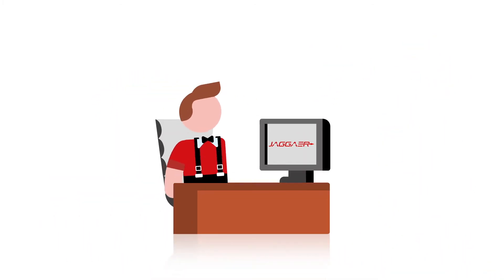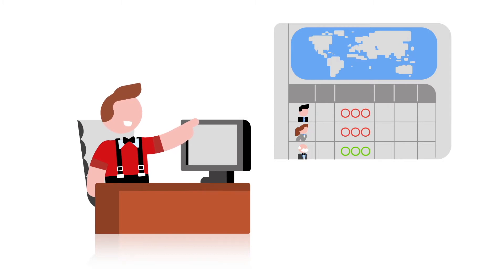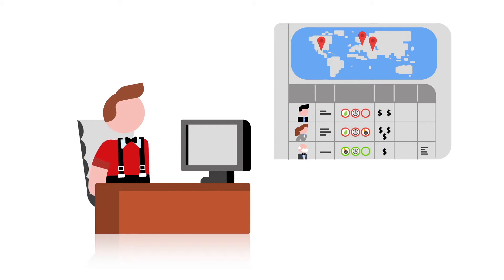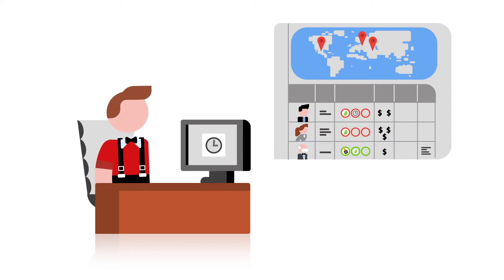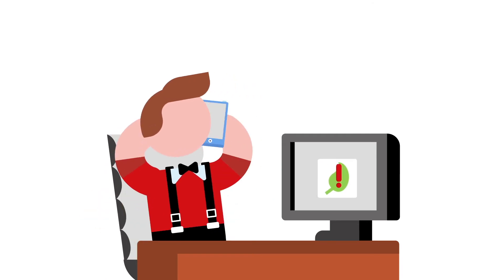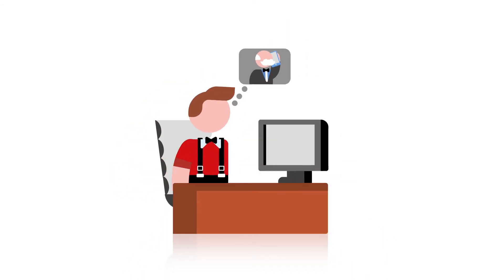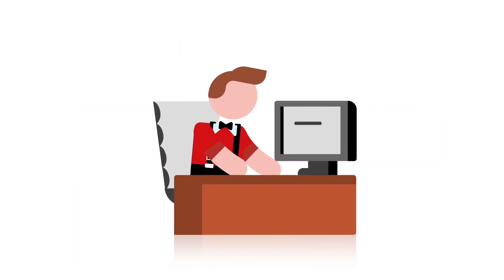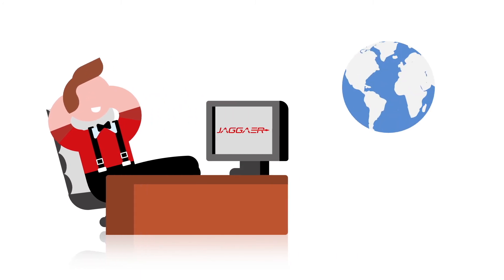JAGGAER Category Management